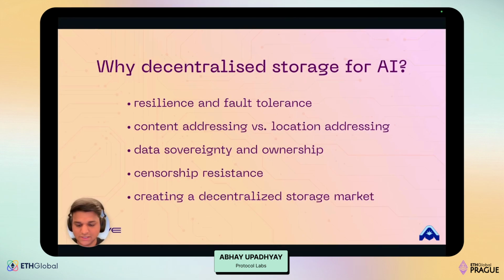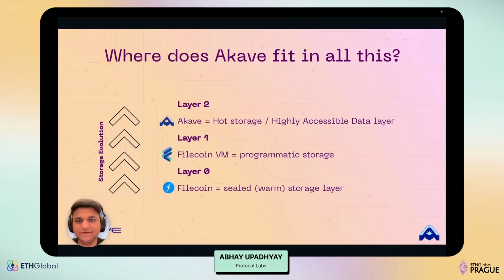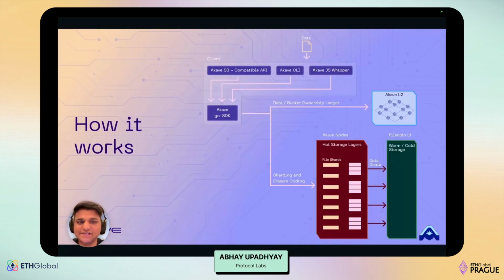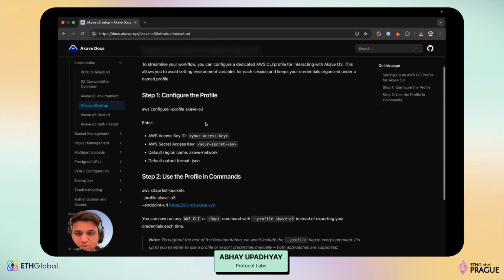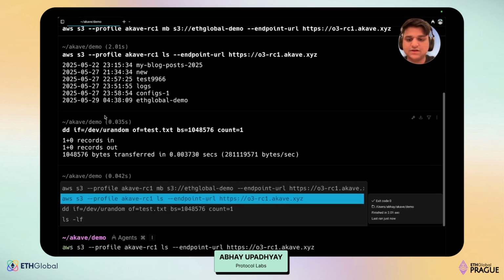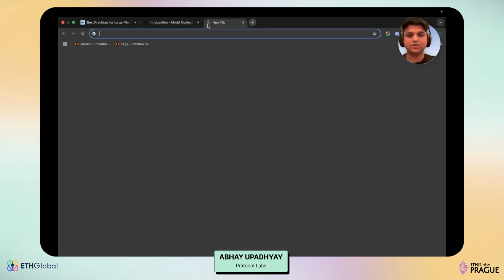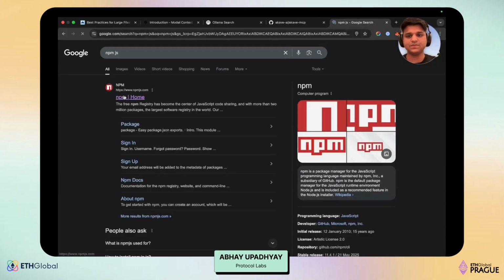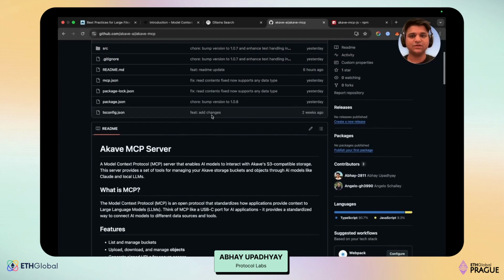Abhay Upadhyay I Hacking the Data Layer for AI with Akave and Filecoin I Protocol Labs I ETHGlobal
Abhay Upadhyay, software engineer at Akave, explores how to hack the data layer for AI using Akave and Filecoin in this ETHGlobal workshop. Learn about decentralized storage concepts, how Filecoin's incentive-based storage complements Akave's hot storage layer, and how to interact with data agentically using Akave 03's S3-compatible API. Discover practical demos of storing/retrieving files through Akave 03 and integrating local AI models with on-chain data via Model Context Protocol (MCP). Perfect for builders at ETHGlobal hackathons.

00:00 - Introduction to Akave & Filecoin for AI Data
00:43 - Why Decentralized Storage Matters for AI
01:14 - Benefits of Decentralized Storage
01:41 - IPFS vs Filecoin: Key Differences
02:56 - How Akave Complements Filecoin Storage
03:51 - Akave Hot Storage vs Filecoin Warm Storage
04:17 - Akave 03: S3-Compatible Decentralized Storage
05:37 - How Akave Secures Data with Erasure Coding
06:34 - Akave 03 Features and Benefits
07:02 - Live Demo: Akave 03 S3 CLI Setup
08:20 - Creating Buckets & Uploading Files Demo
10:16 - Downloading Files from Akave 03
11:26 - Model Context Protocol (MCP) with Local AI
12:58 - Running MCP Server with Akave Credentials
14:23 - AI Agent Interacting with On-Chain Data

🇨🇿 *ETHGlobal Prague*
This workshop is specifically for ETHGlobal Prague, a 3-day hackathon held May 30 - June 1 2025, bringing together the most skilled web3 developers, designers and product builders from all around the globe for a weekend-long adventure to advance the Ethereum ecosystem!